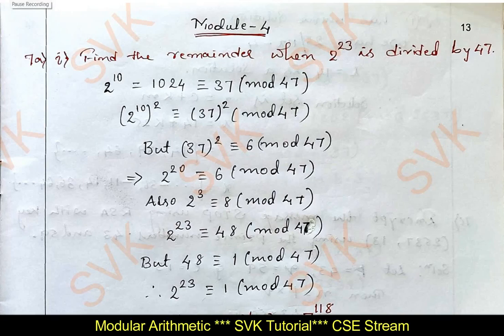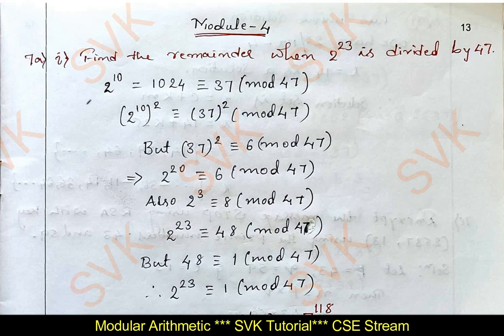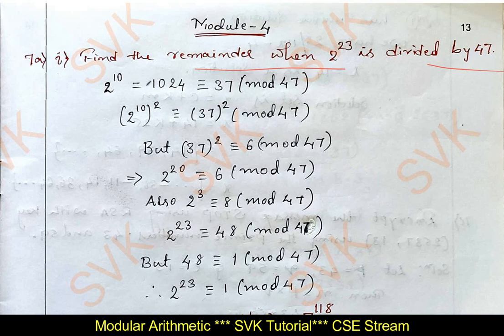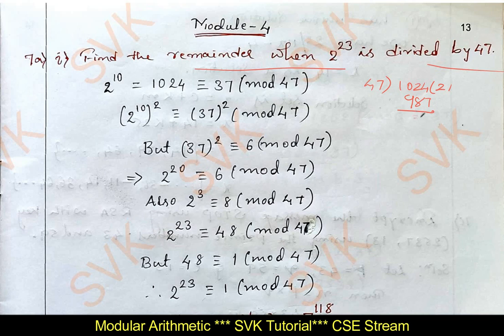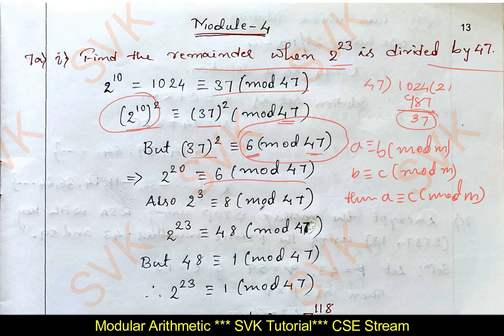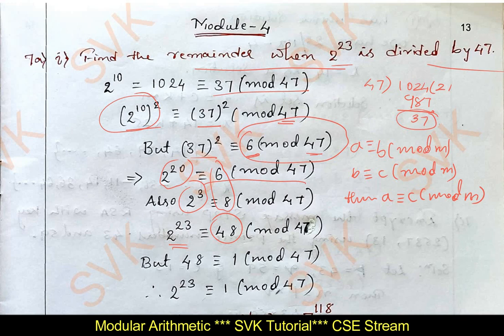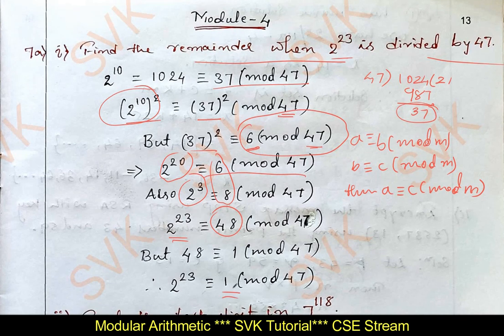M1 Solved VTU Model question paper Set 2 Question 7 (Module 4) for CSE stream | Modular Arithmetics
Solved VTU Model question paper Set 2 Question Number 7 (Module 4) for CSE stream | VTU 1st sem Maths Solved | Modular Arithmetics

Complete solution given for Module 4 of Model question paper set 2. For CSE Stream | Modular Arithmetics